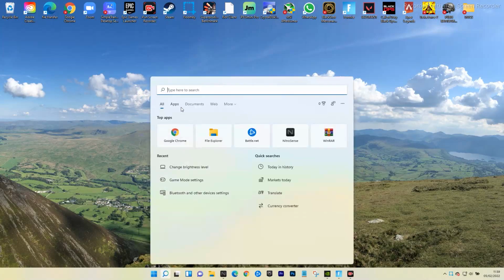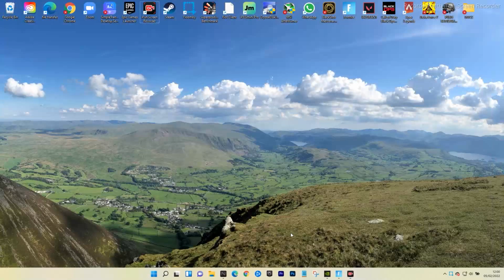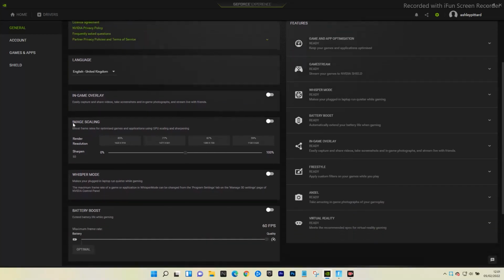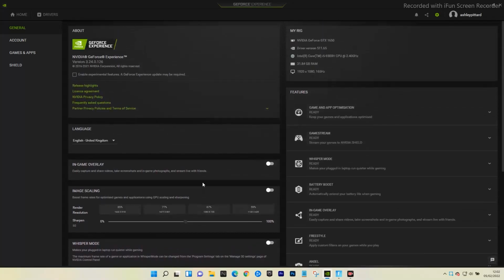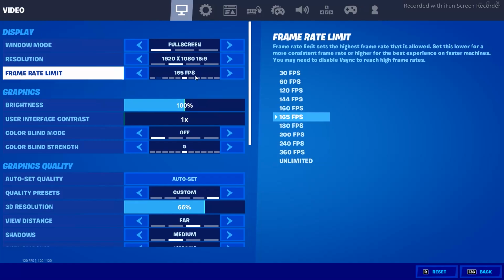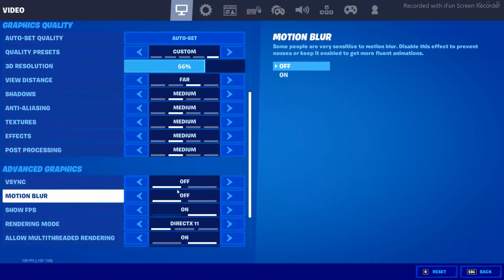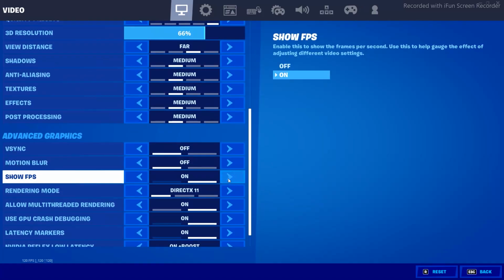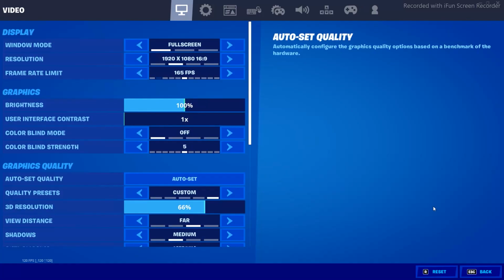Best Setting For Performance On Fortnite Using A Acer Nitro 5 Laptop